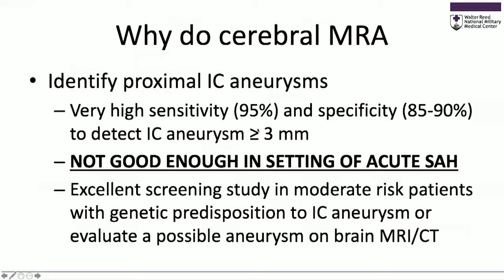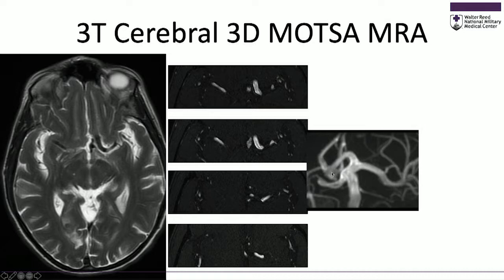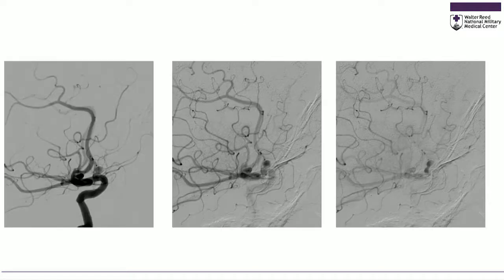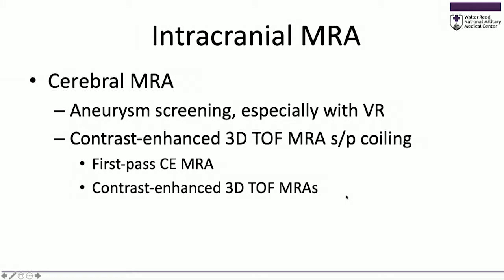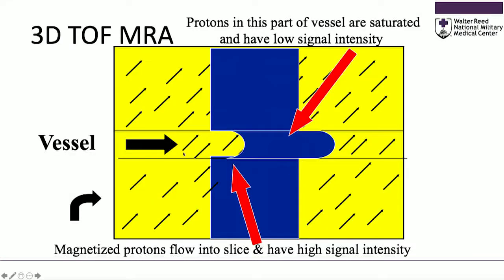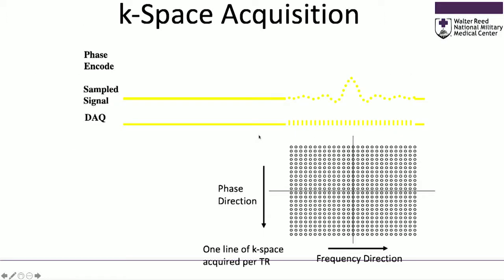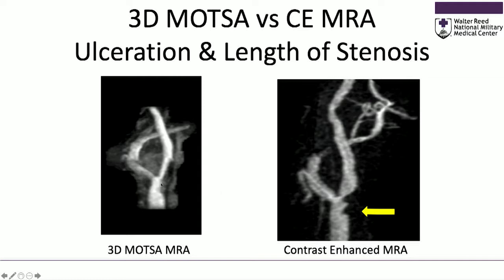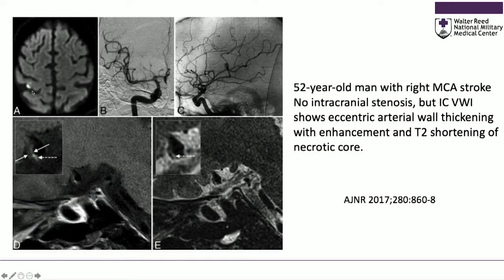SMRA 12 Kevin De Marco